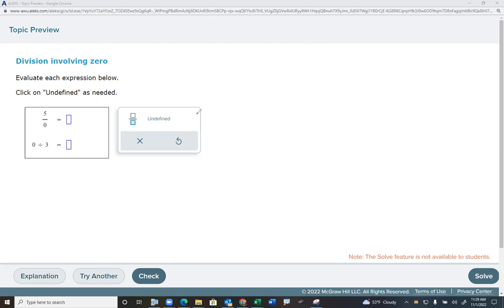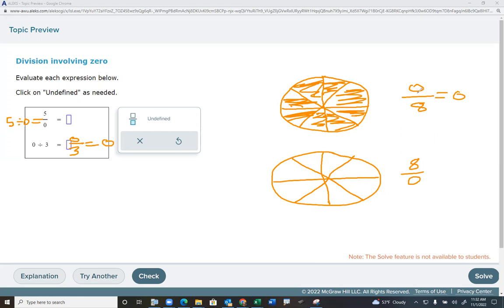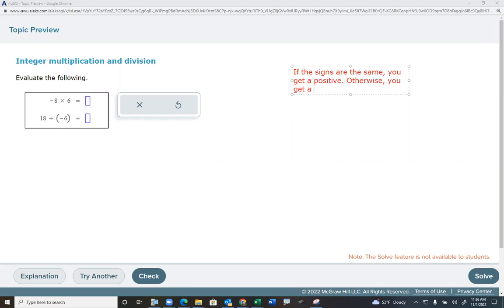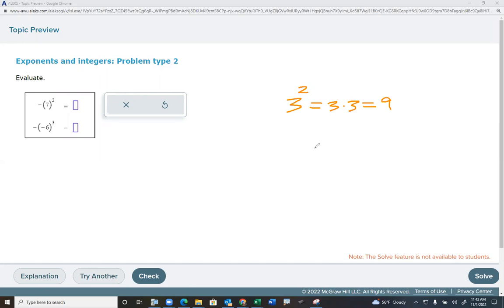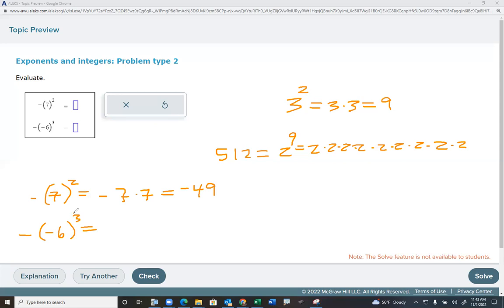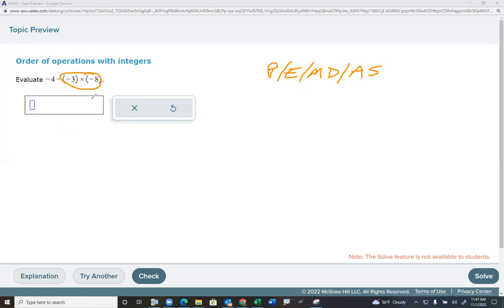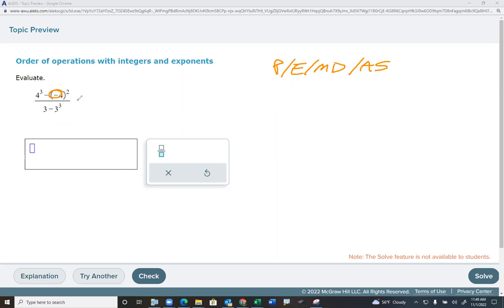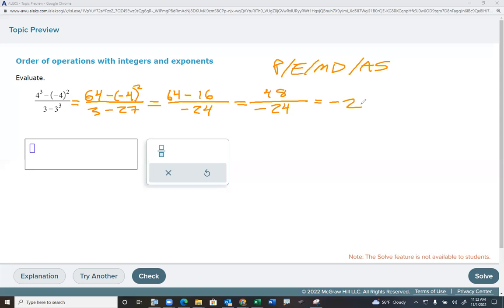Pre-Algebra-Multiplying & Dividing Integers, PEMDAS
This is a pre-algebra video. It shows how to:
Divide with zero
Multiply and divide with integers
Multiply 3 or 4 integers
Evaluate exponents with integers
Perform the Order of Operations with integers and exponents